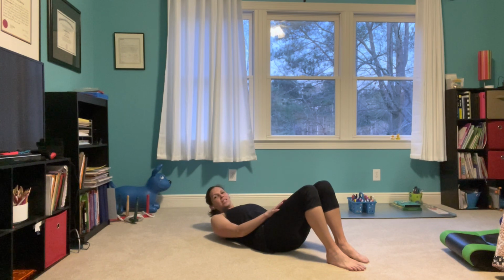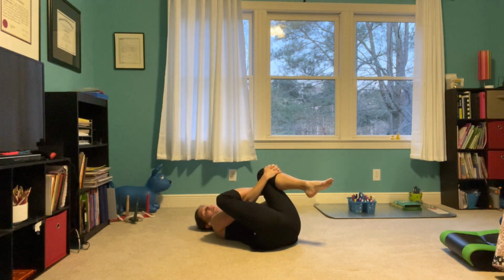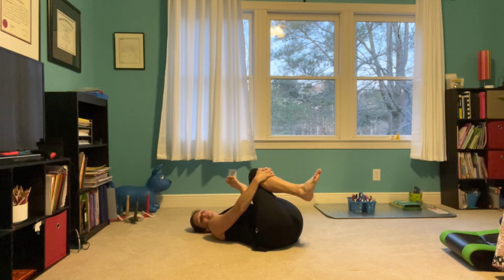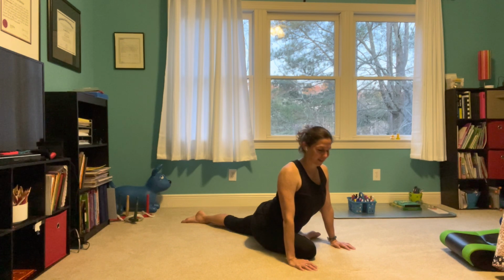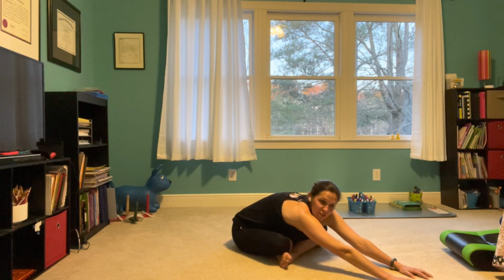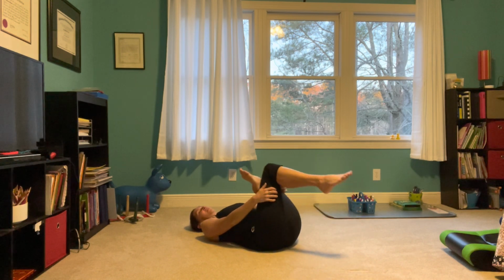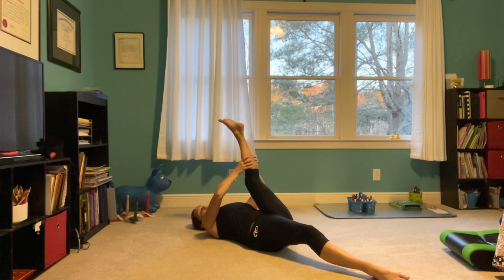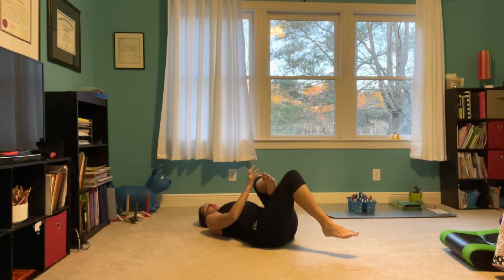Flowing through May: Day 9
This is a great flow for waking up your body. Some intentional deep breathing is making this hip opening and hamstring stretch supper effective!